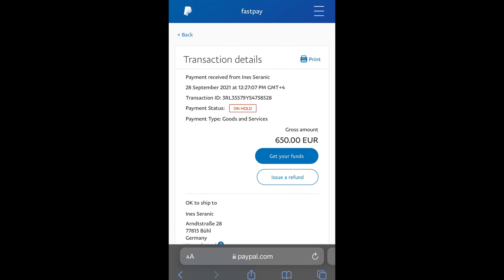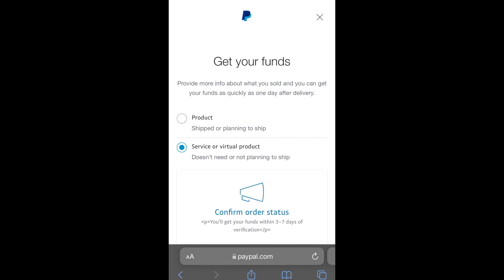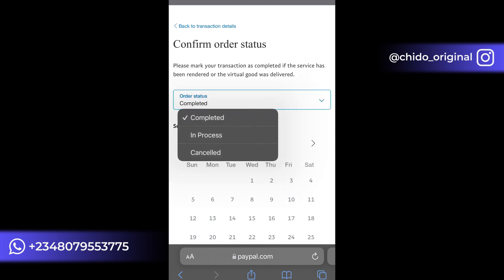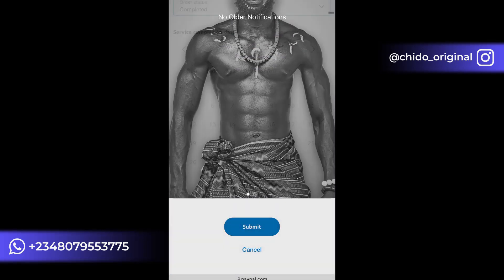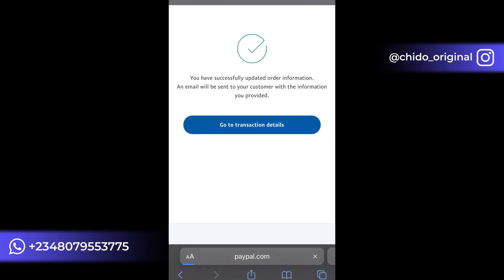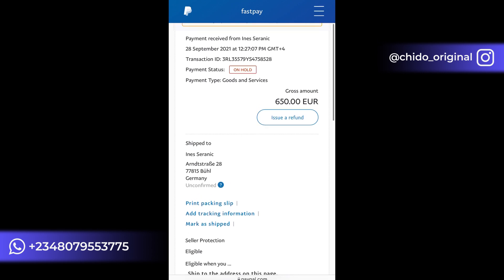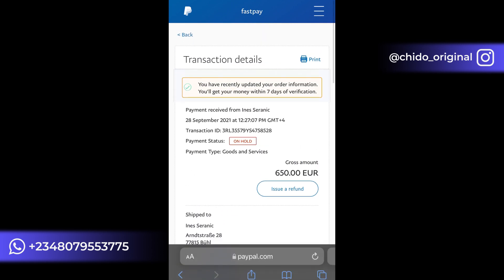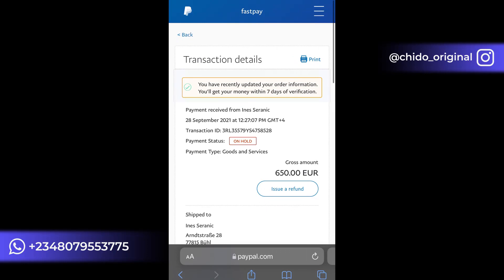How to GET your MONEY from PayPal HOLD SUCCESSFULLY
In this video, You will learn how to get your PayPal funds on hold instantly or within 24 hours.

***CHAPTERS***
0:00 - Intro
0:20 - Get your funds
0:50 - Confirm order status
1:50 -Successfully completed order status
2:40 - Outro

How can I release my payment(s) on hold?
You can help to release the eligible payments by following one of the below steps:
Add Tracking. Use one of our approved shipping carriers and we’ll release the hold 24 hours after the courier confirmed delivery to the buyer’s address.
Update the order status if the held payment is for a service or intangible item (e.g. piano lessons, e-book). You'll get your money 7 days after confirming the order status as Completed.
Print USPS or UPS shipping labels with us. We’ll track the item and release the hold 24 hours after the courier confirmed delivery to the buyer’s address.
In rare cases, the payment may not be released after this time. For example, this may happen if your business model has changed or we see a significant difference in your selling price. In this case, we’ll release your payment 21 days after you received it.

Here’s how to add tracking information or change the order status:
Go to your Activity.
Find the transaction you would like to update, then click Get your money.
If you sold a product, select Product to add tracking information or print the shipping label directly.
If you sold an intangible item or service, select Service or virtual product to confirm order status.
Click Submit.
Once you click 'Submit', the buyer receives an email notifying them that you entered the shipment tracking information for this transaction (if applicable). The email includes the tracking number, order status, and shipping company.